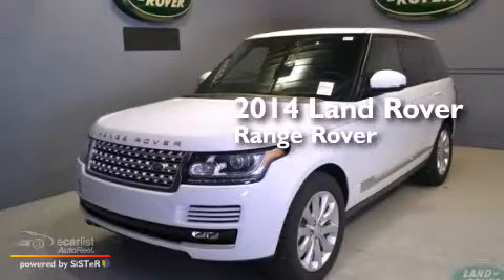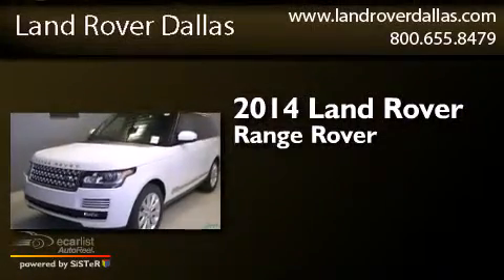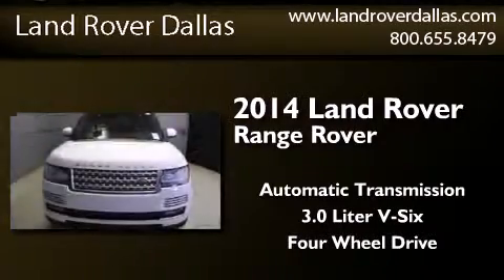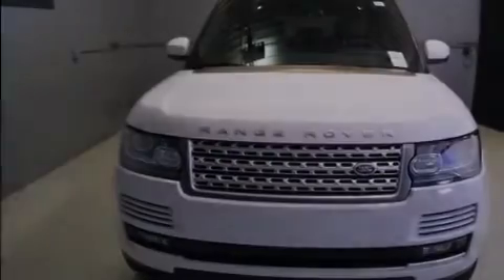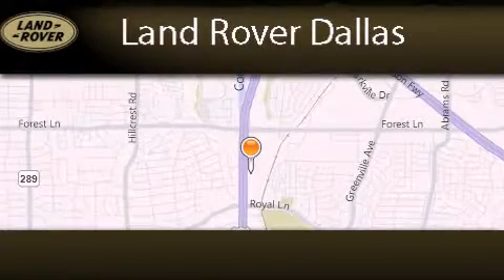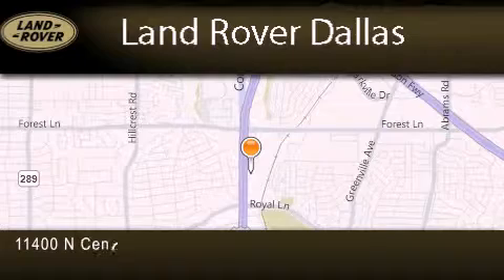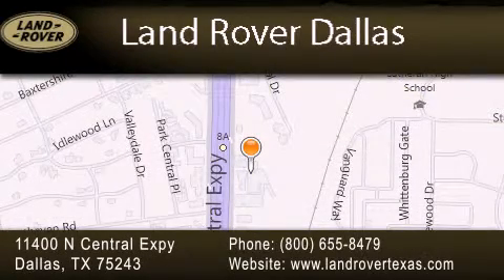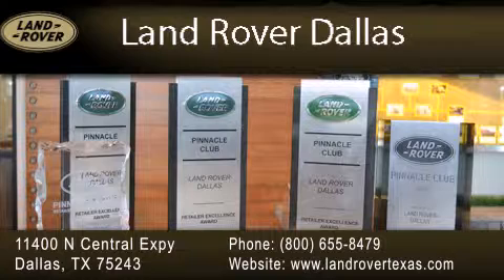2014 Land Rover Range Rover Dallas TX 75243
We have been honored to serve the Dallas TX area , we promise that your experience at our dealership will exceed your expectations ! Year : 2014 Make : Land Rover Model : Range Rover Engine : 3.0L V6 Supercharged Engine Trans . : Automatic Miles : 6 Stock : D14268 Land Rover Dallas 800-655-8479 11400 North Central Expressway Dallas , TX 75243